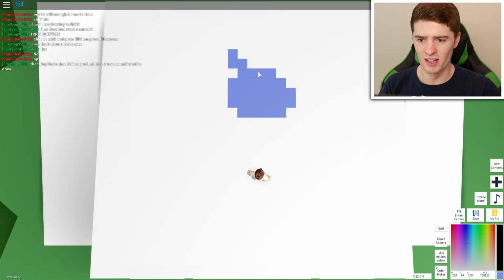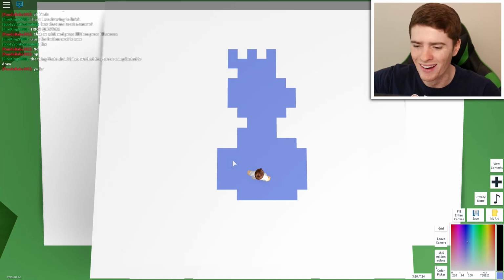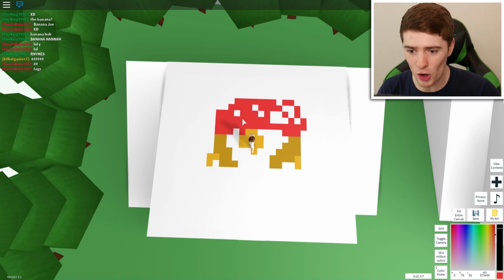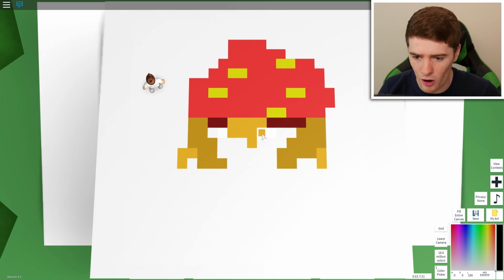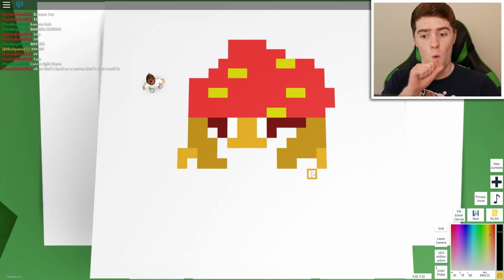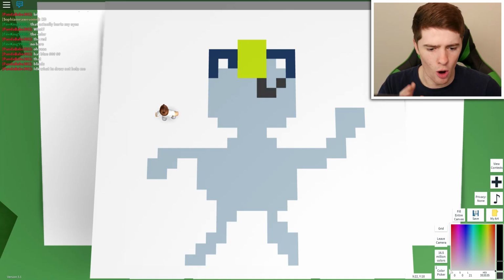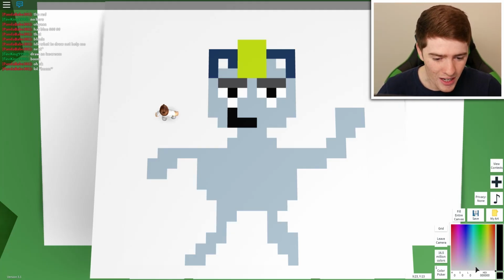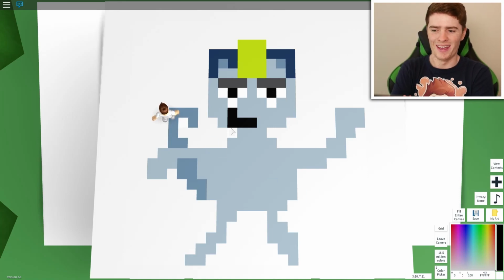GUESS THAT POKEMON DRAWING IN ROBLOX!